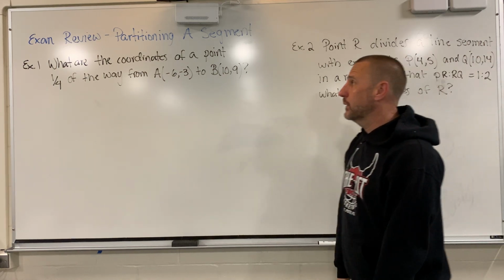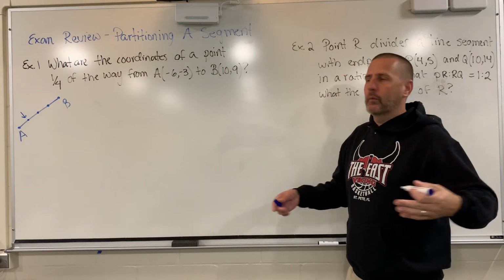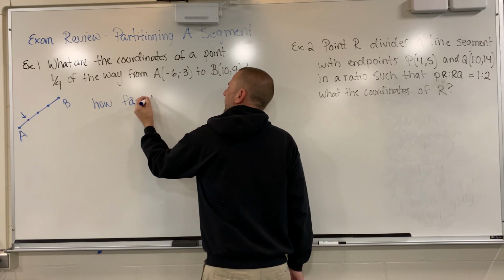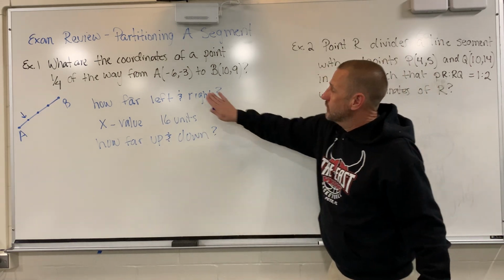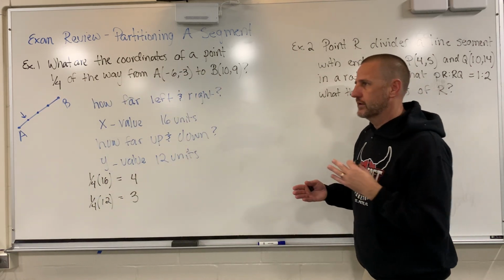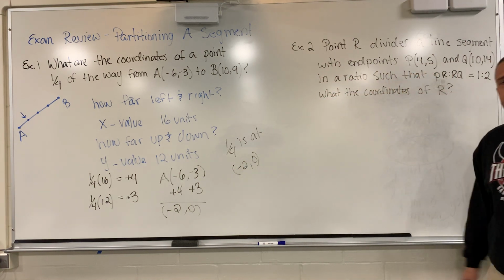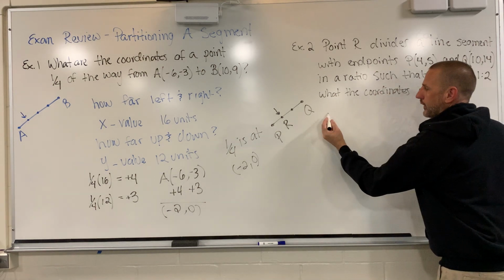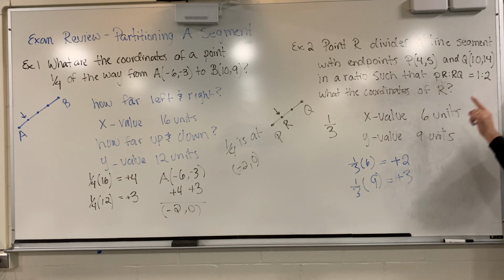Partitioning a segment and ratio